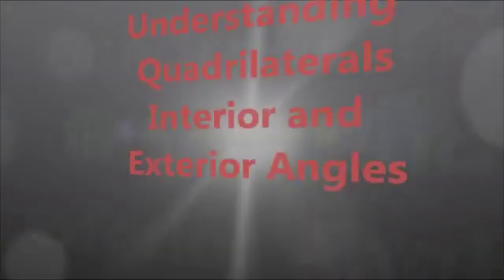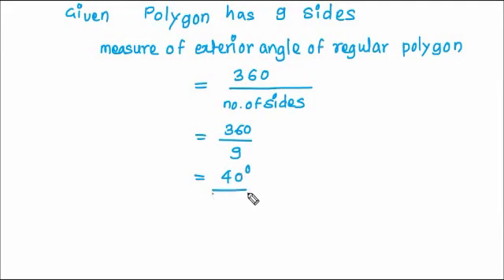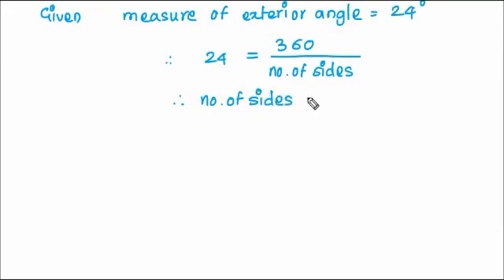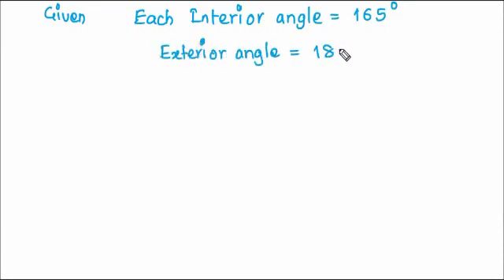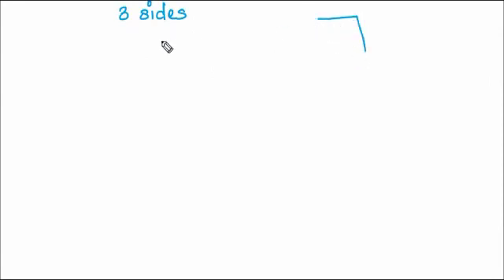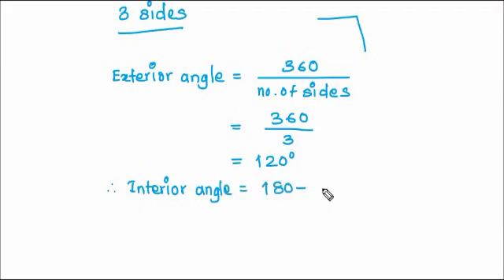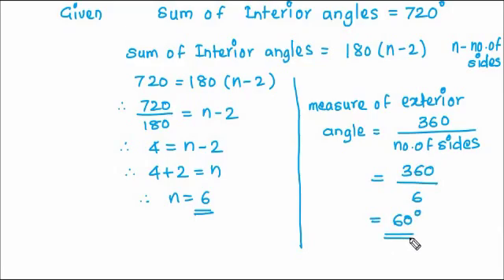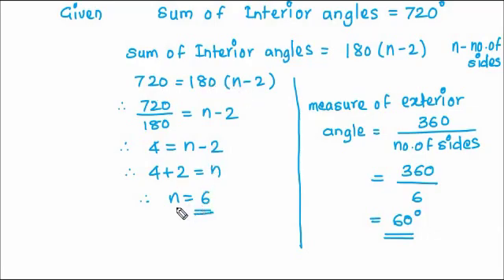Understanding Quadrilaterals - Practice Sums 2 (Interior and Exterior Angle)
This video covers how to solve sums on the Interior and Exterior angle theorems.